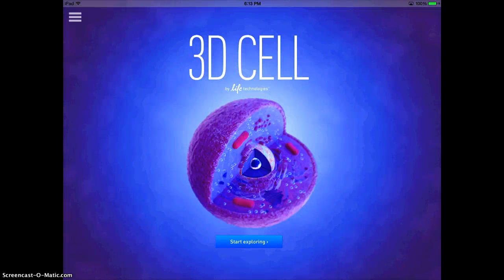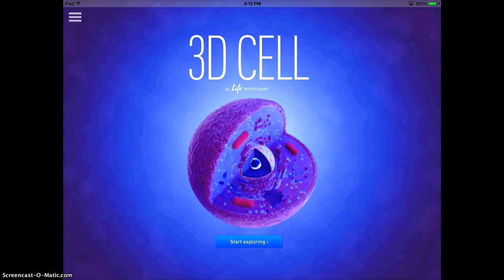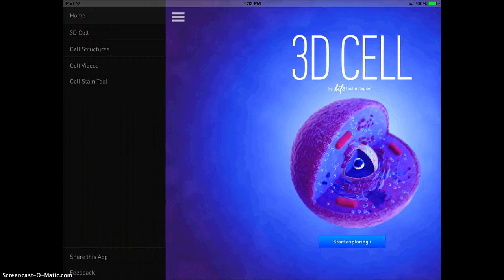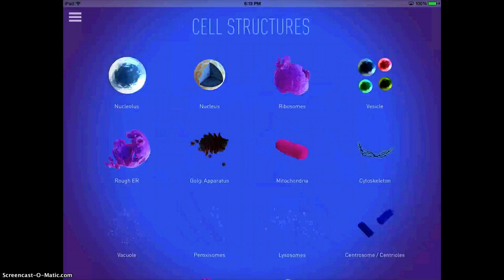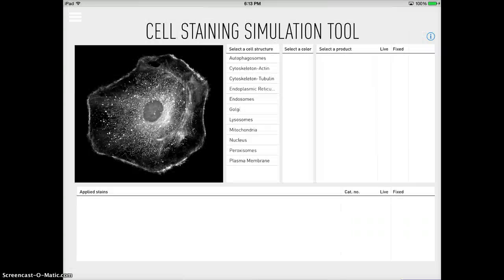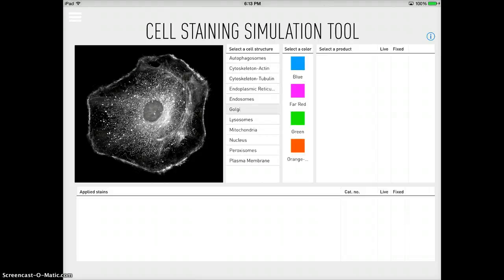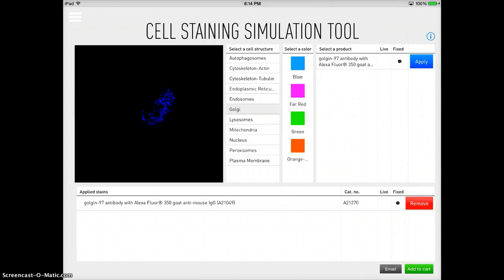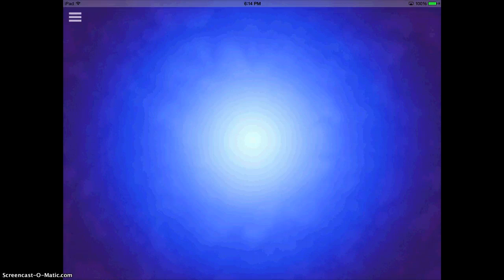3D Cell App Demonstration